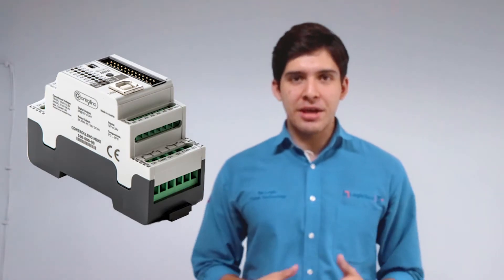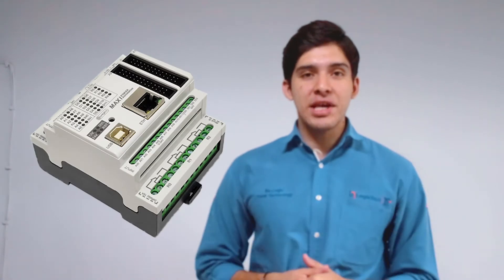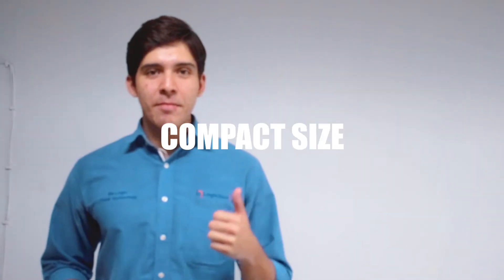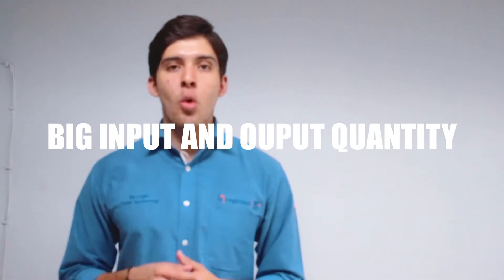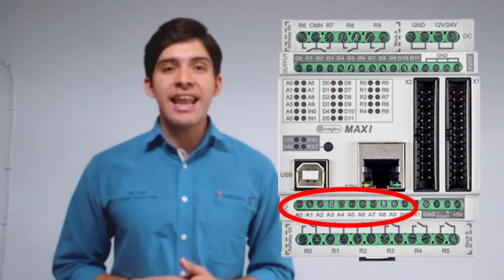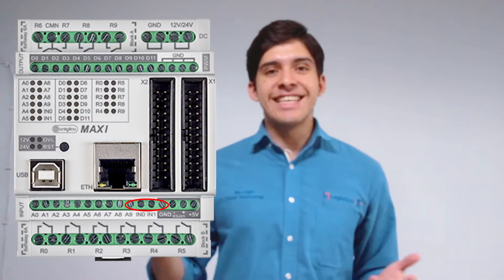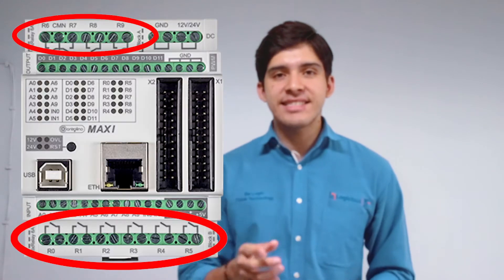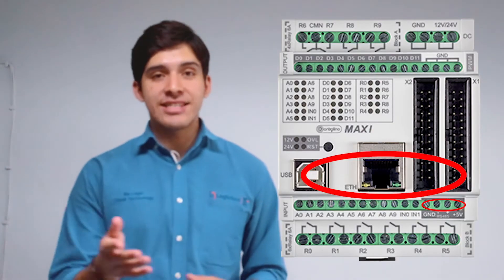Controllino and its Controllino Maxi - FEATURES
Today in this video we'll tell tell you how the Controllino Maxi works, and how it can help you in your industrial processes.

It's an efficent and special product, that's going to simplify your production line.